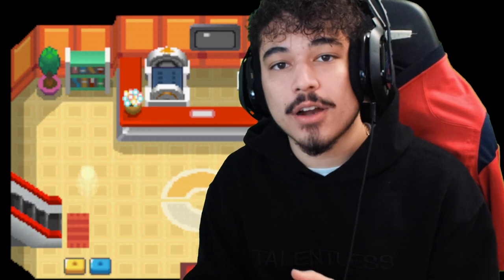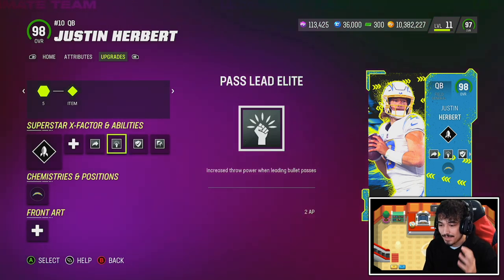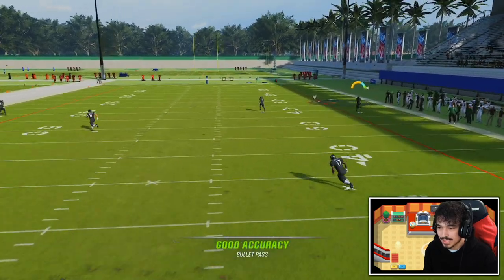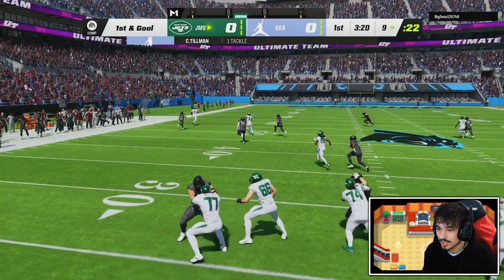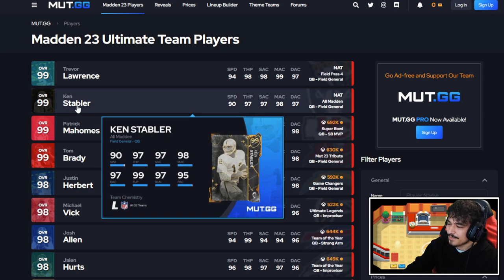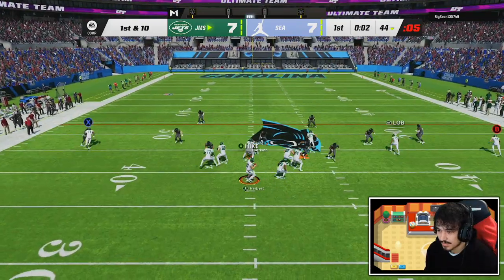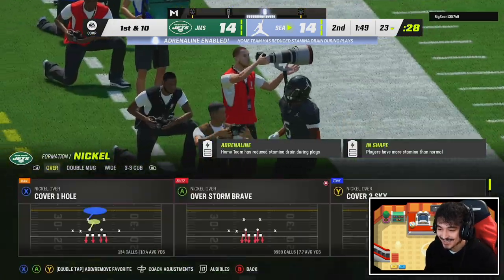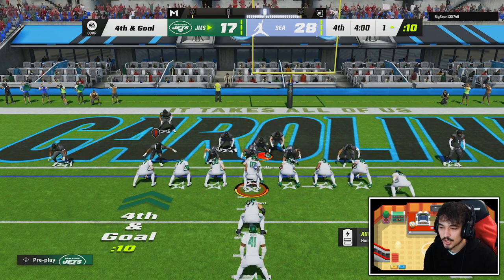JUSTIN HERBERT SLANGS THE ROCK WITH RAPIDITY IN MIND - Madden 23 Ultimate Team "Game Changers"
In today's Madden 23 video, we got gameplay with the brand new GAME CHANGER JUSTIN HERBERT.